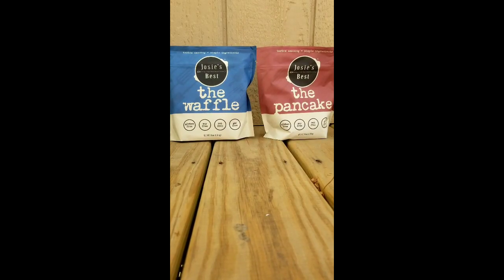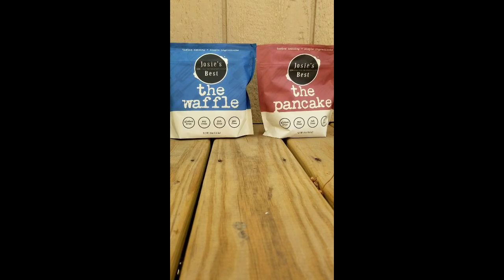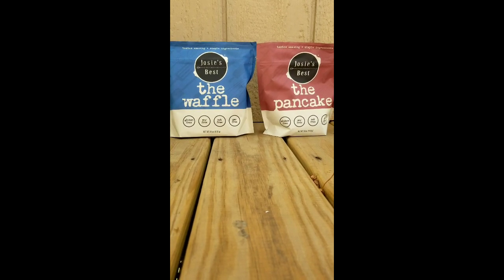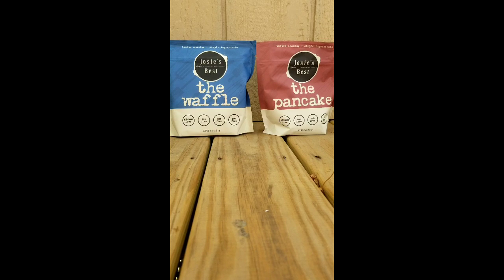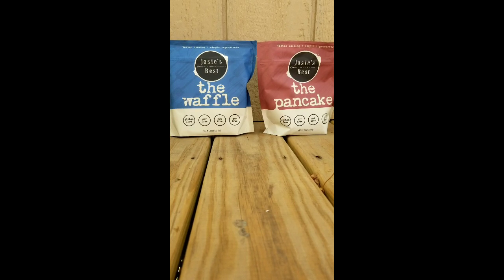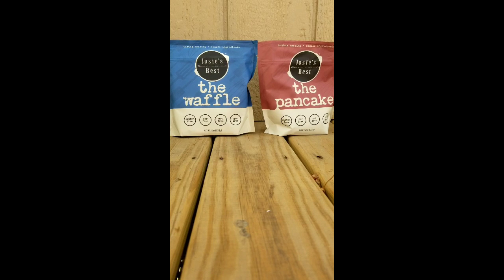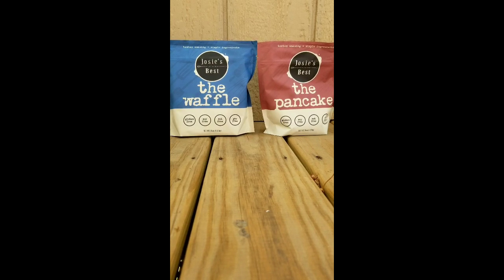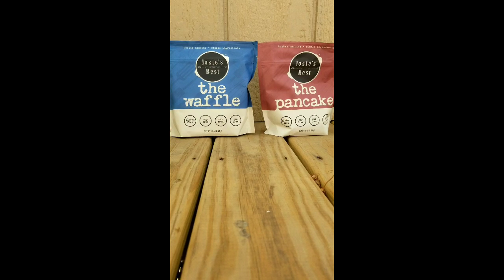Josie's Best Waffle and Pancake Mixes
Join me as I open my Online Nourished Festival blogger/influencer swag from Josie's Best!
Waffles and Pancake Mixes.
Also look for me, the Gluten Free Eye my blogger/influencer booth